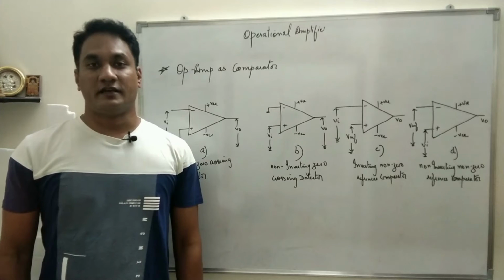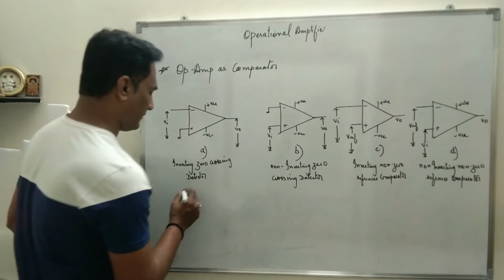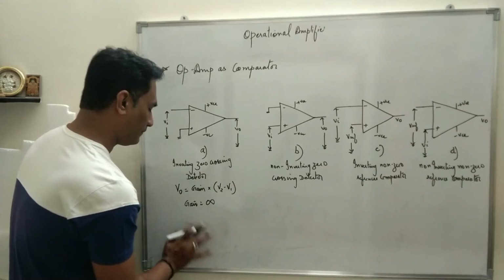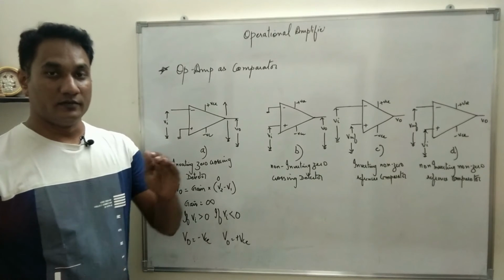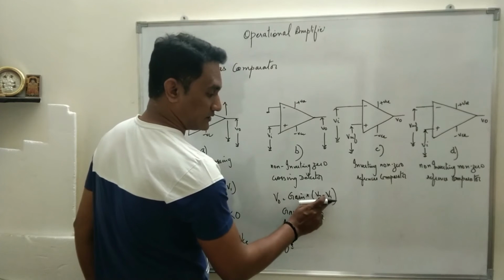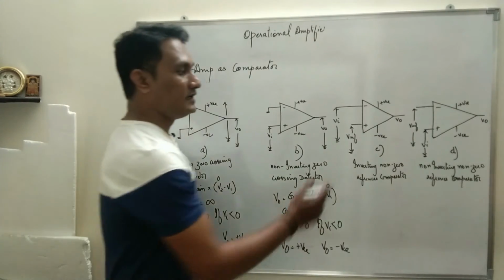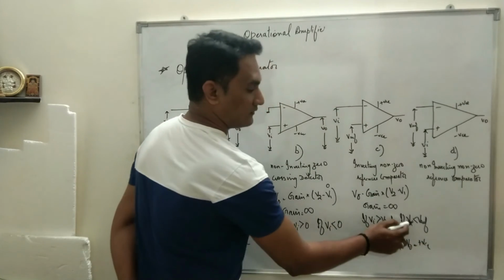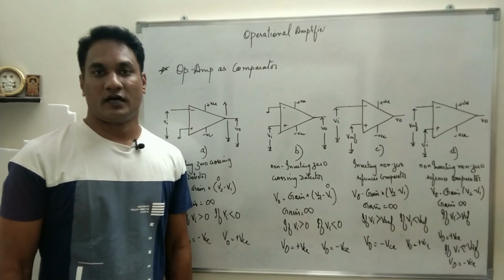Operational Amplifier :10